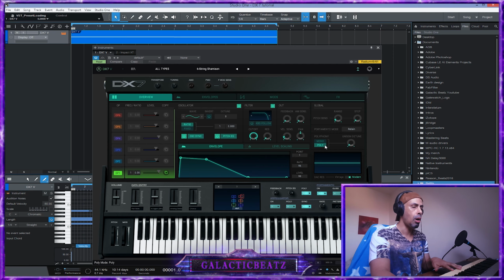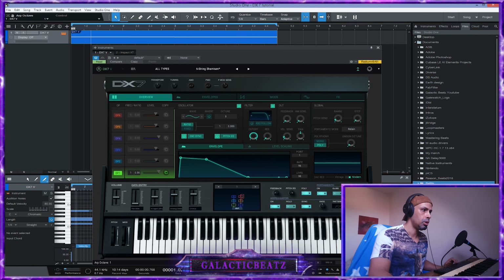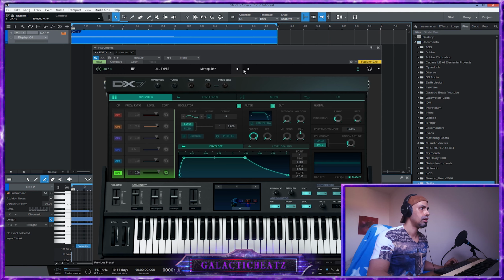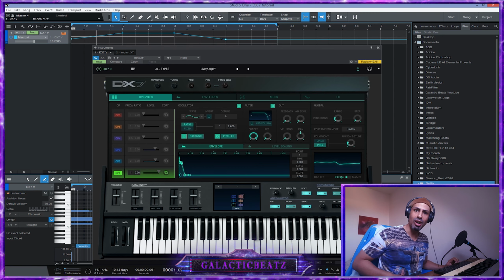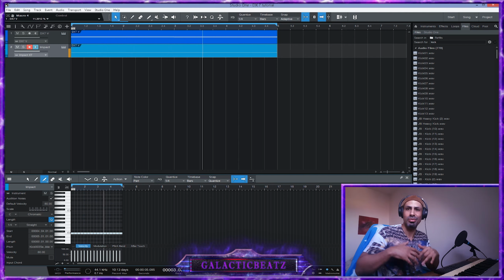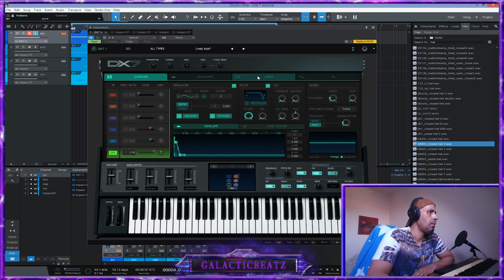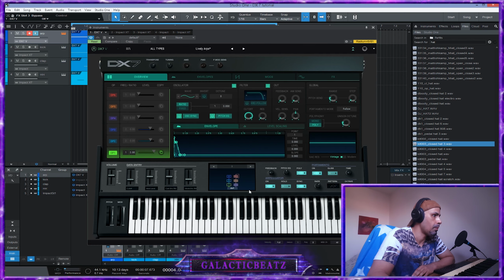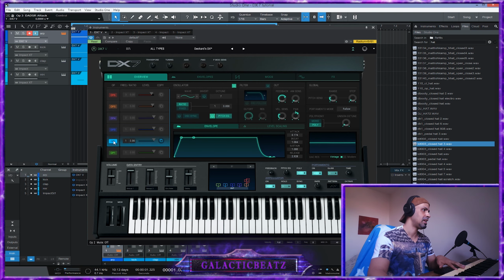The Synthesizer That Made The Greatest Hits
Some of the greatest hits was done by this Synthesizer. It was used by Michael Jackson, Madonna, Phill Collins, Cyndi Lauper and many more.

In this video, I show you guys the basics on Yamaha DX7 VST plugin. How awesome it is !

- Music homepage: Coming soon